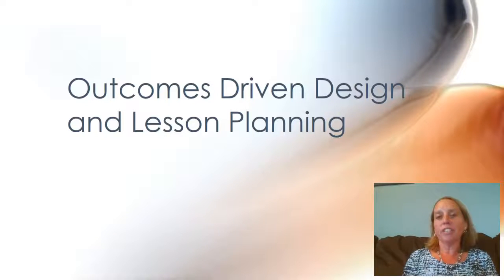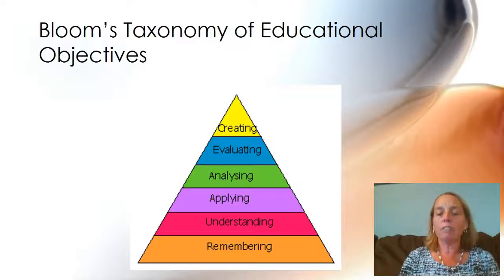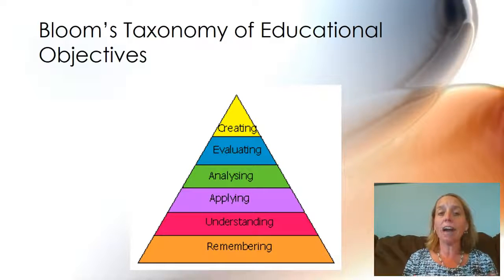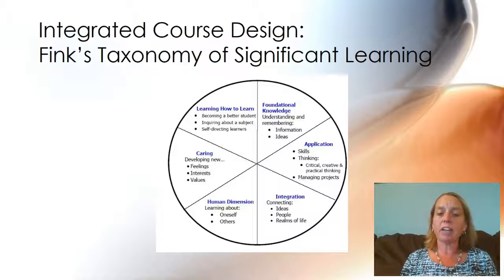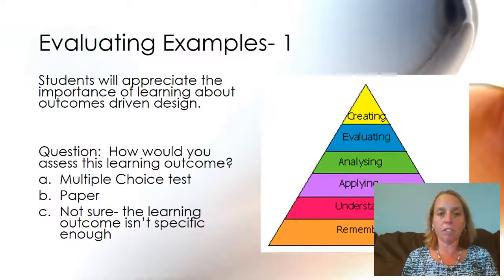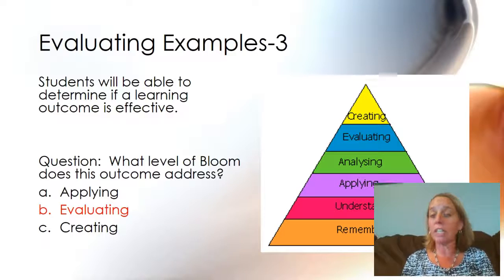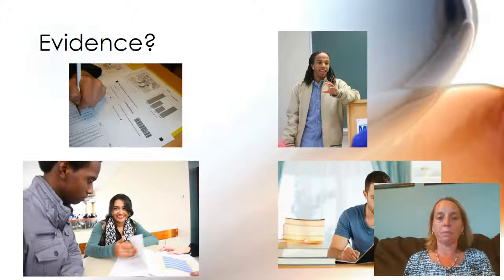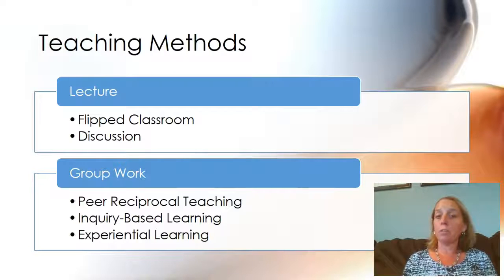Outcomes Driven Design